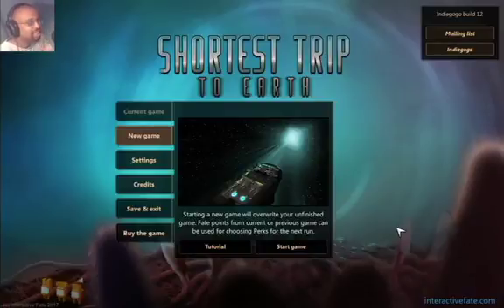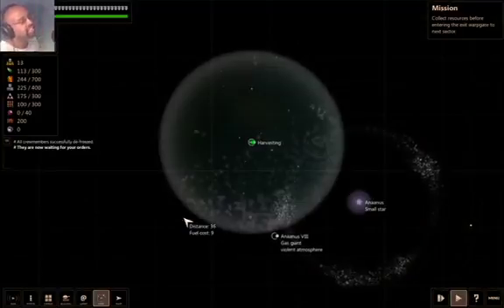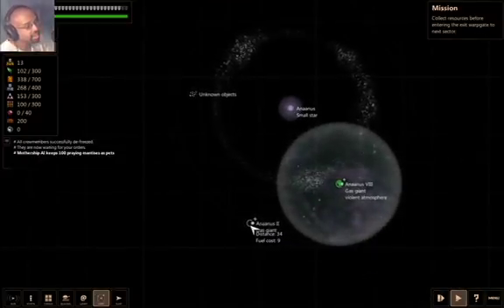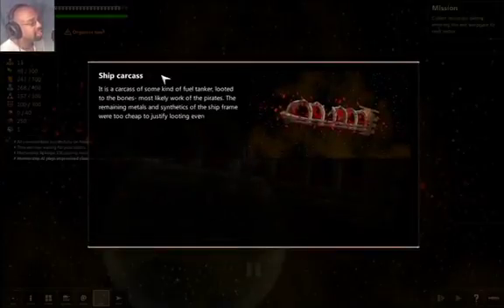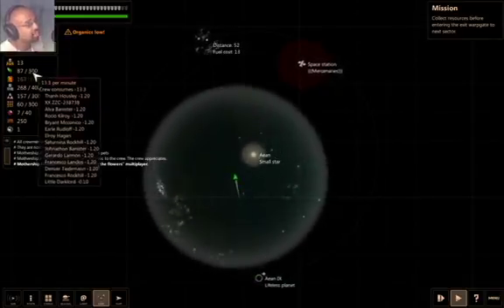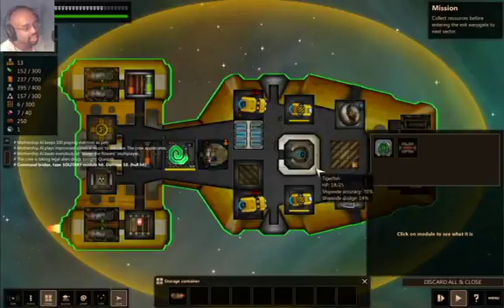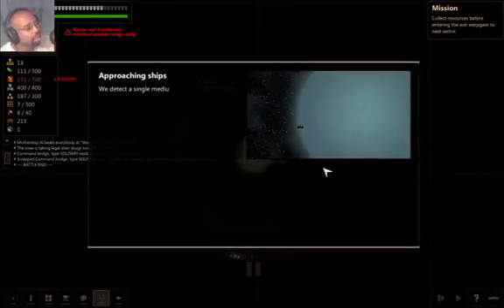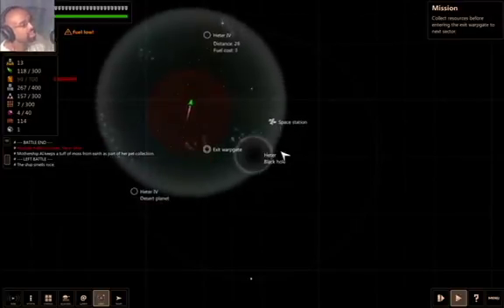Shortest Trip to Earth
This is Shortest Trip to Earth! I’ve got to get back home!